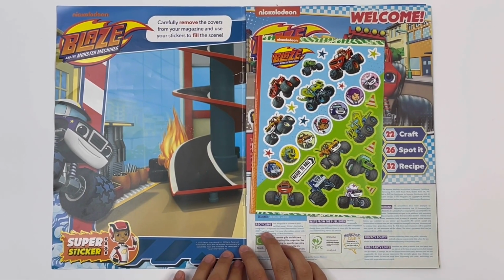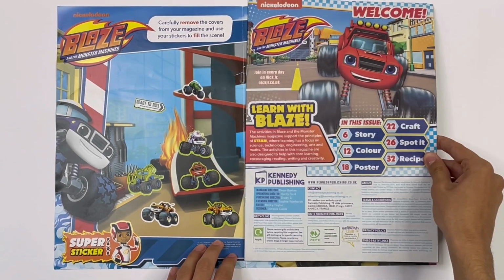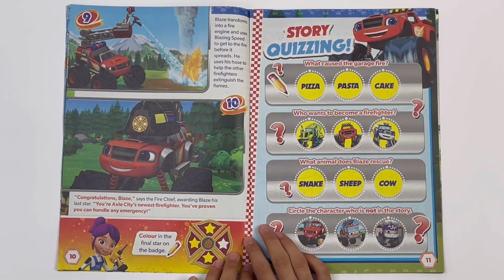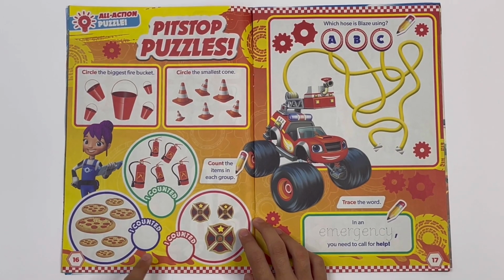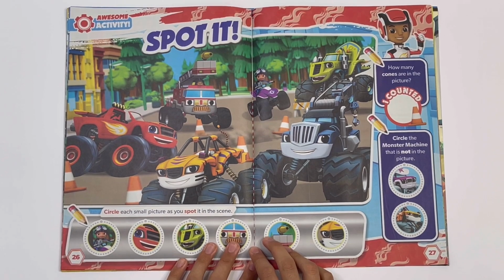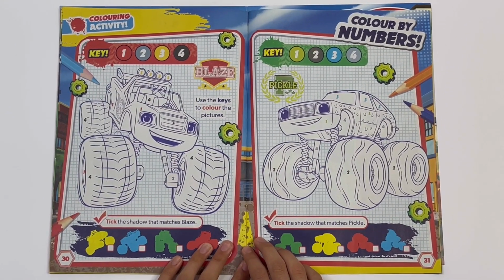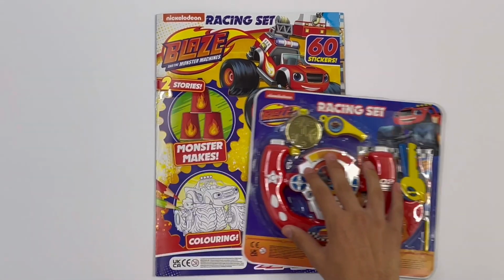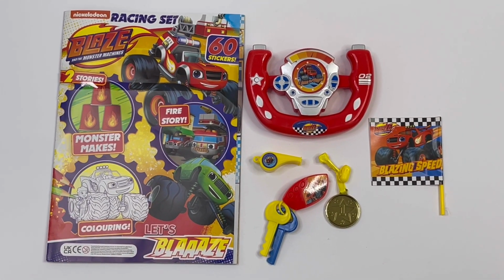Blaze and the monster machines magazine, issue 81, Jul/2023 with Racing set!! 🚛🏁🏎️